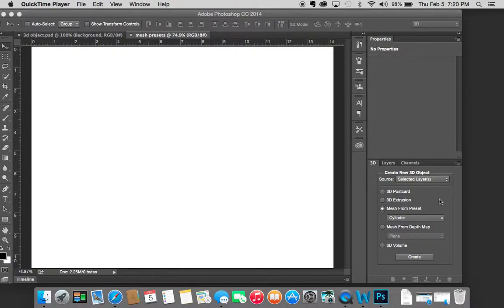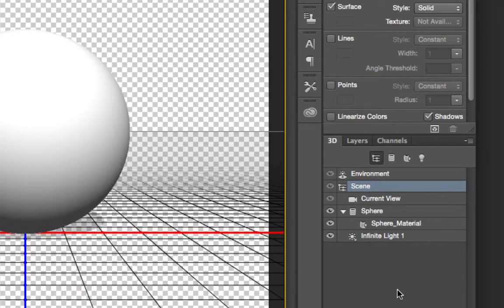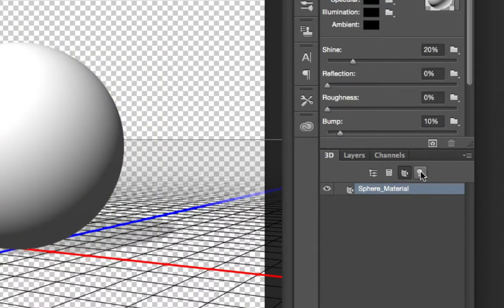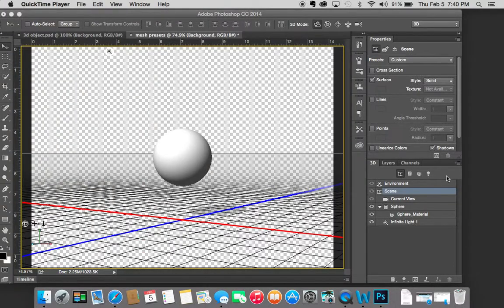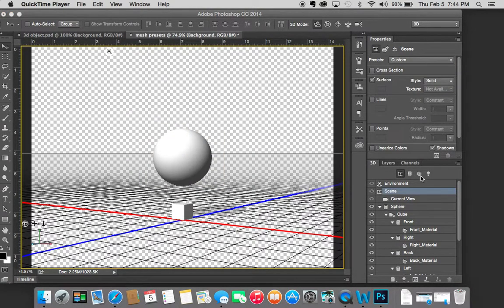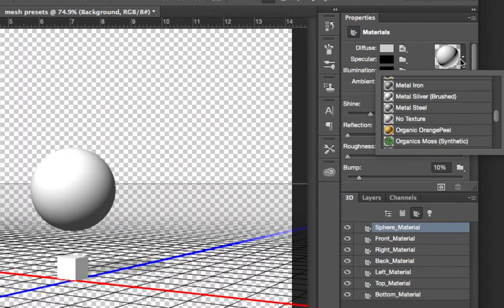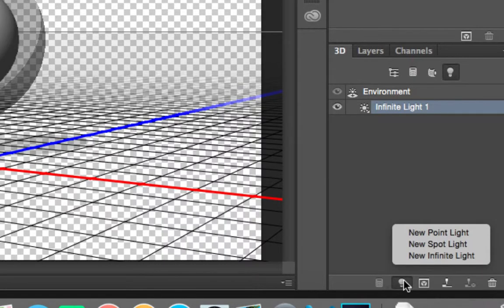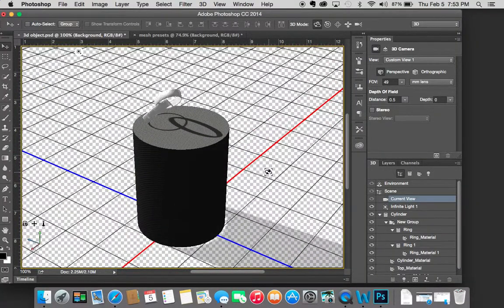3D Mesh Presets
This tutorial is on 3D mesh presets in Adobe Photoshop.
The panel that will be reviewed during this tutorial is the 3D panel, specifically the Mesh from Preset section.